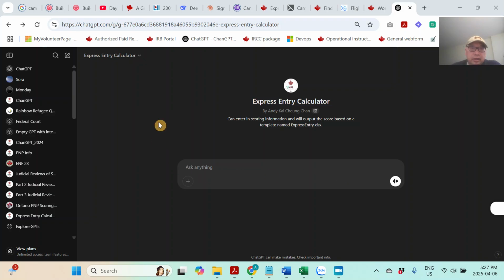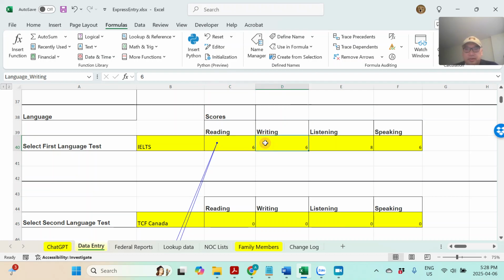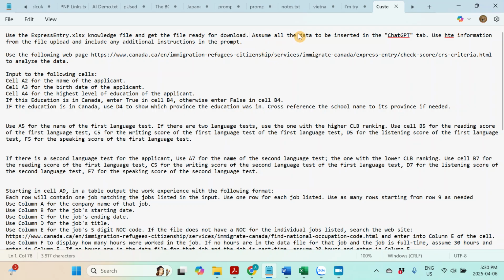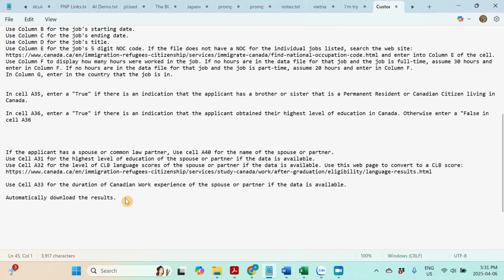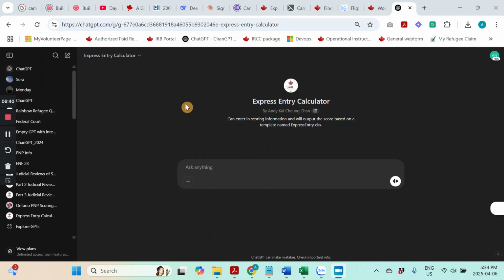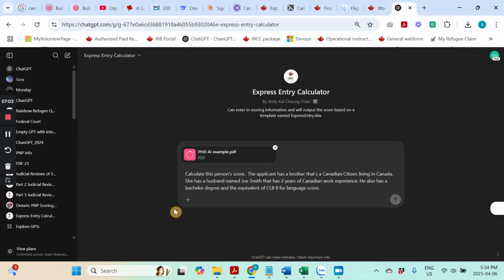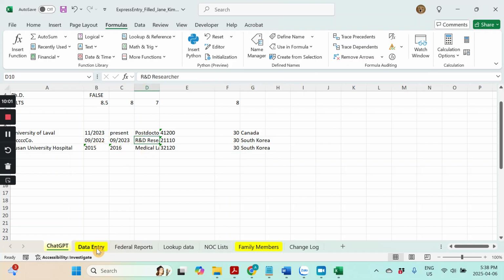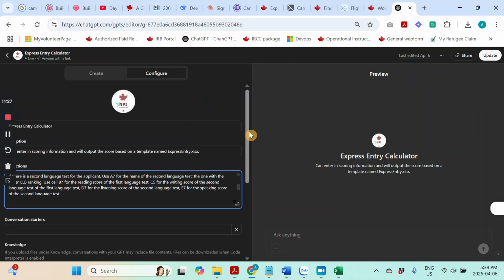How to create a CustomGPT to format the results of an Express Entry calculation.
I have a way to incorporate your client's Express Entry information and have ChatGPT calculate and generate a predefined report in Excel. It involves uploading the Excel template file and detailed AI instructions of where to output the data. This method allows you to use your own templates and have somewhat greater assurance of accuracy.